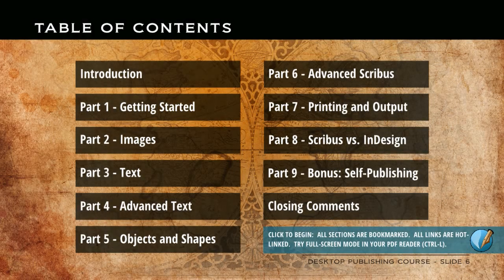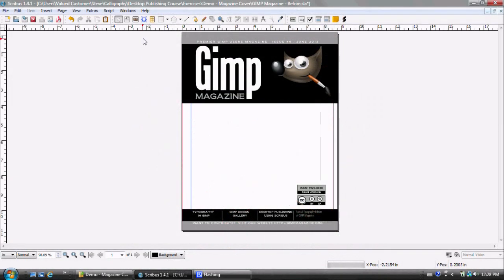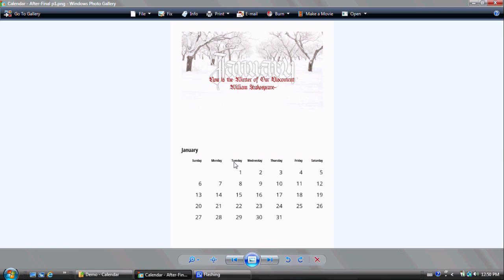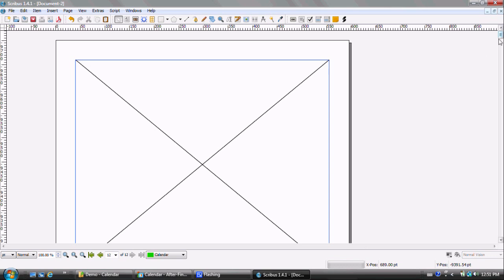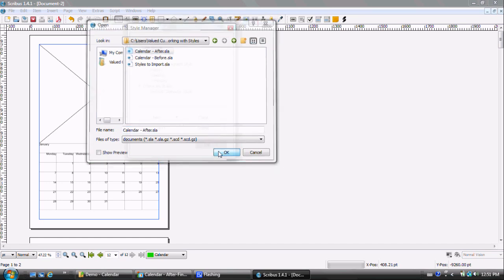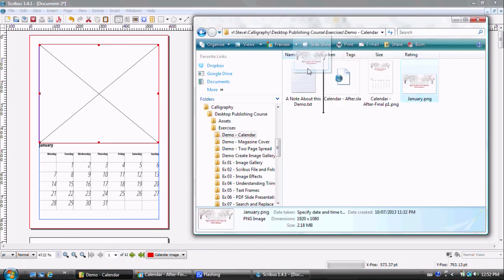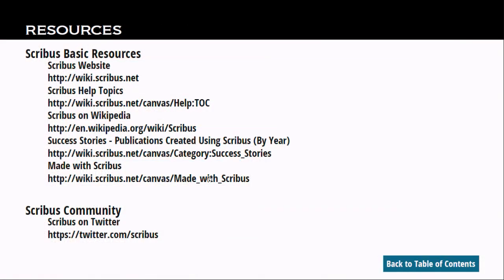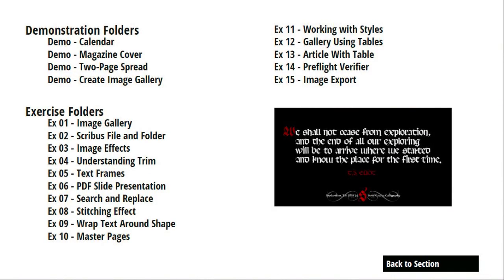Desktop Publishing Course Using Scribus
I am pleased to announce that the new Desktop Publishing Course is now available.  Scribus is free and open source software that is comparable to Adobe InDesign, QuarkExpress, and MS Publisher.

Desktop Publishing Using Scribus is a 5hr 51min step-by-step video walkthrough course that teaches you Scribus and desktop publishing concepts from the Managing Editor of GIMP Magazine.

Thanks
Steve